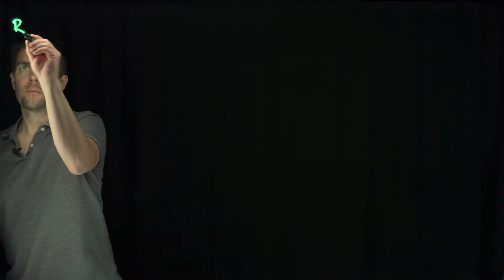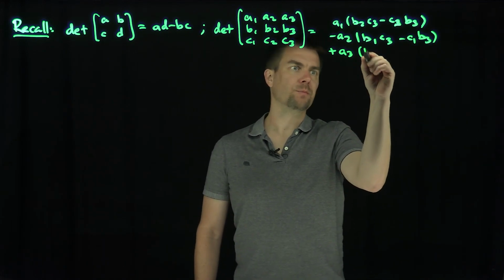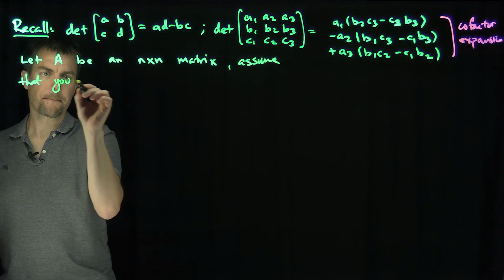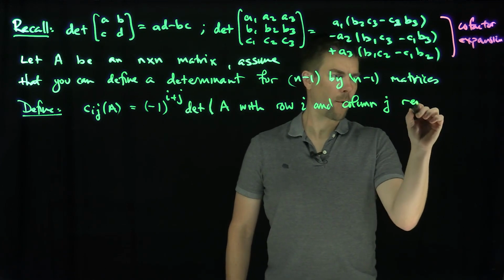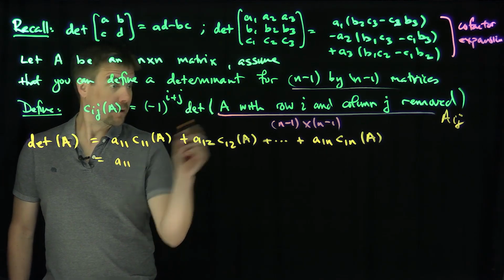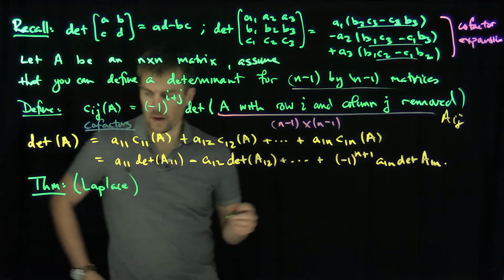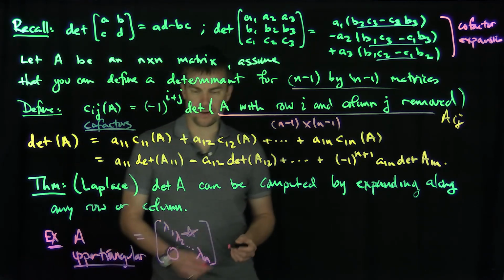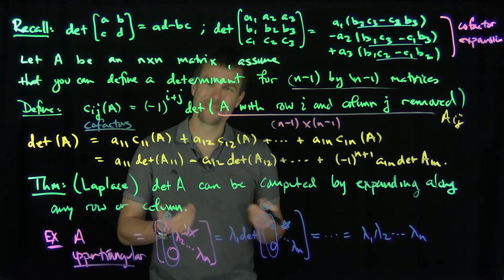Cofactor Expansions of Determinants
We generalize the idea of a 2x2 or 3x3 determinant using the idea of cofactors. We eliminate the row and column in which an entry resides and compute the smaller (inductively) defined determinant. The determinant is then a signed inner product of the cofactor with the entry of the original matrix. Laplace's Theorem asserts that you can expand along any row or column in the matrix.